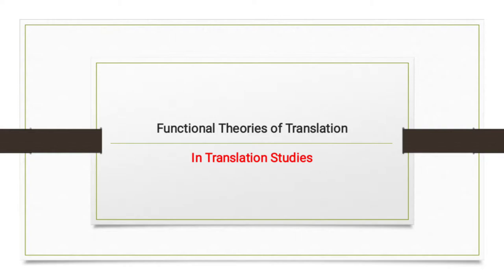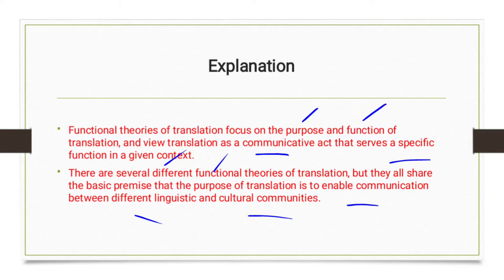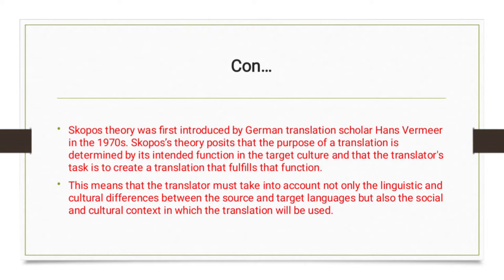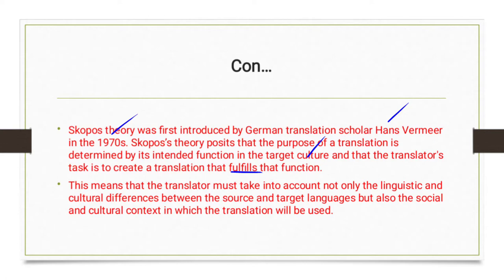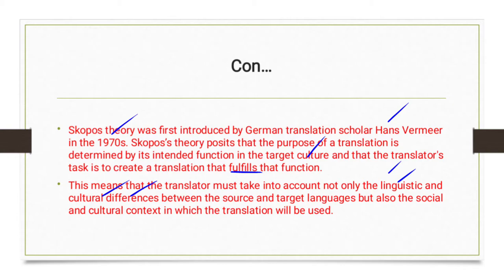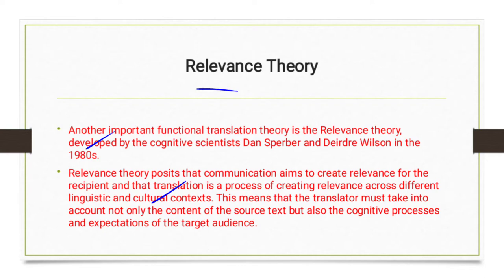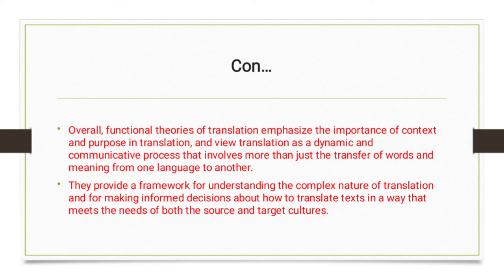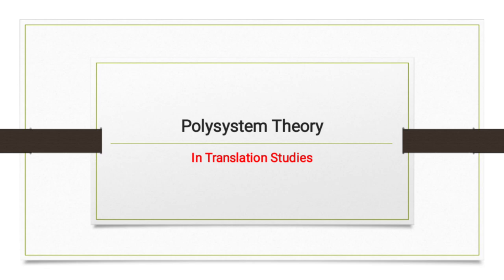Functional Theories of Translation in Translation Studies in Urdu/Hindi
This video is about:
Functional Theories of Translation in Translation Studies in Urdu and Hindi| Functional Theories of Translation